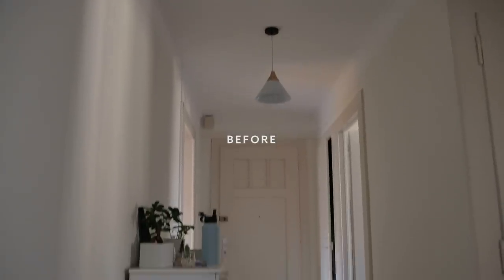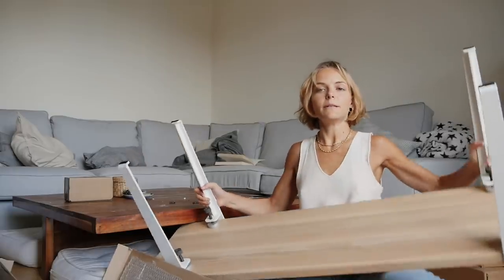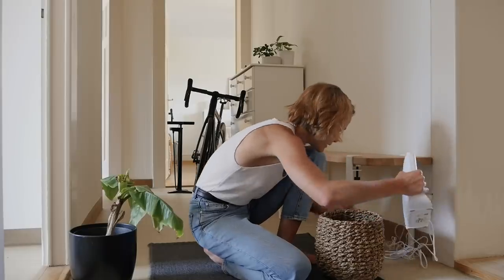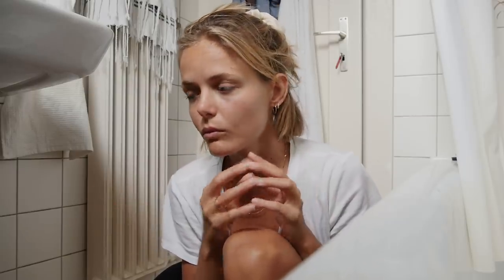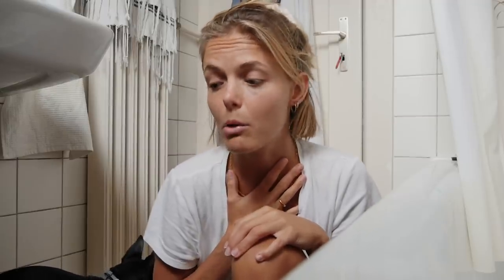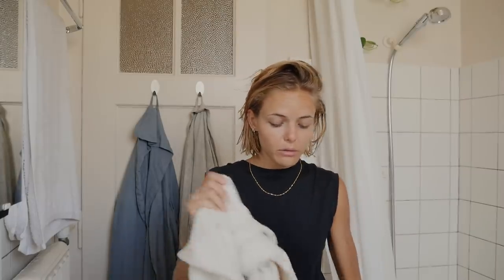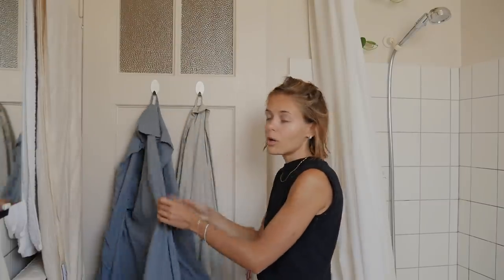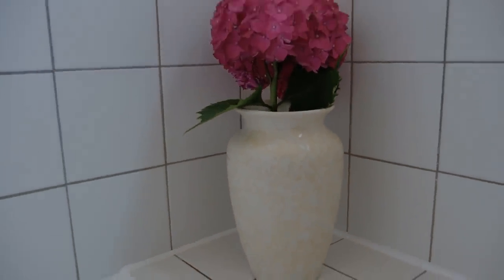Hallway & Bathroom Makeover | Apartment Update #1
FREE
ethical jewelry

online organic shop
- kazidomi (CHLOEKIAN20 for 20€ off the annual membership)

CAMERA GEAR
small camera
big camera
zoom Lens
native Lens